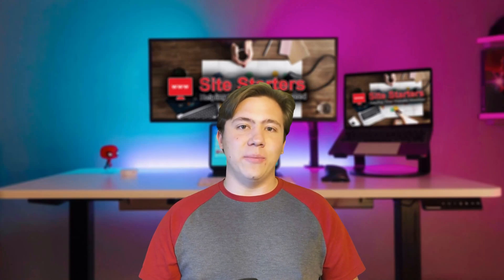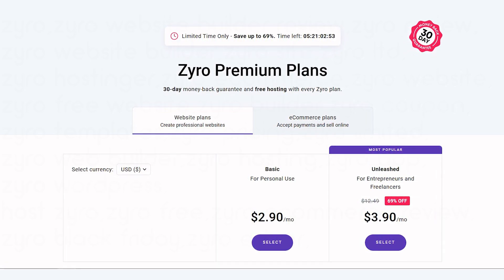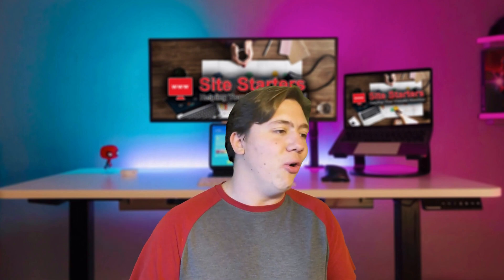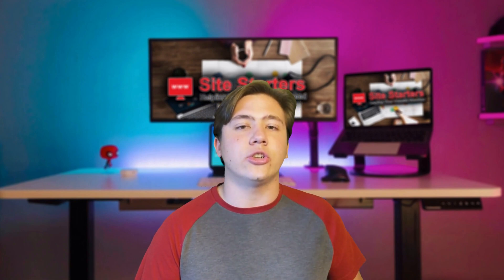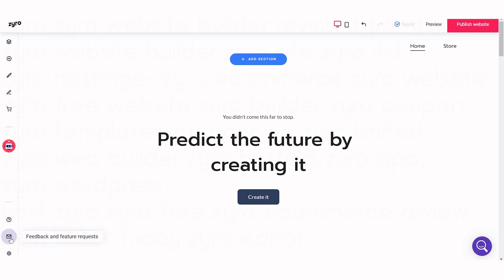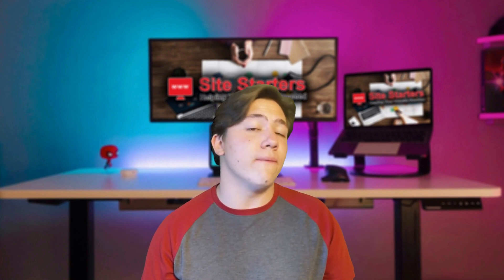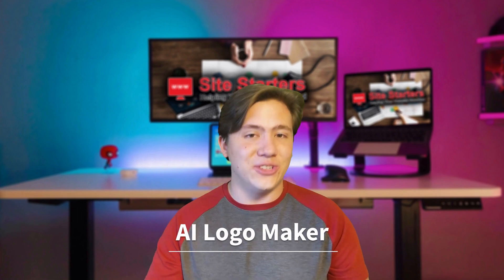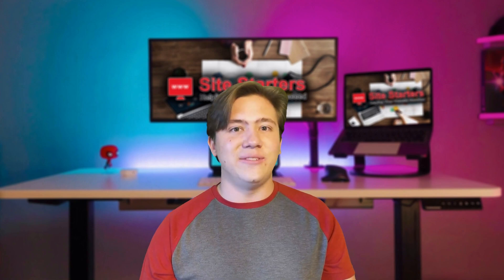Zyro Website Builder Review - My Honest Review 🔥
Zyro Website Builder Review - Zyro is the most affordable option in the market, OR Zyro offers the best price to quality ratio on the market.
---Timestamps---
00:00 Intro
00:57 What is Zyro Website Builder
01:33 Benefits of Zyro
03:20 Zyro Templates
04:27 Drag-and-Drop Editor
05:45 eCommerce payment methods
06:45 What is their AI Typer & Heatmap
08:20 Recap & Outro

👉 Looking to build a professional website fast that looks great on both desktop and mobile? Zyro claims to do just that, but do they?

Zyro is the most affordable option in the market, OR Zyro offers the best price to quality ratio on the market.
➜ Moreover, you can create a website in minutes starting from less than $3 a month with a 30-day money-back guarantee and 24/7 support.
➜ Zyro has a super-fast website loading time.
➜ You can also mention Zyro's free AI tools, such as AI Heatmap or Logo Maker.

Now in today's video, I wanted to go ahead and take you through zyro Website Builder and tell you about it, review it and let you know how it compares to other website builders. Zyro Website Builder Review

Now, in this review, I am going to be covering their entire platform features prices, everything you need to know. However, if you do want to check out zyro and get a special discount, you can use my promo code or click the link below to get three extra months for free with any plan and a free domain name for one whole year. Now, this still applies on top of your regular discount. So this is super, super good. And I would definitely recommend checking them out with that link at any point in this video. Zyro Website Builder Review

If you're convinced that this could be a good platform for you go ahead and do that. However, now let's go ahead and get right into the review. Now talking about zyro Website Builder essentially zeros Website Builder is the most affordable option on the market. For all the website builders out there. At this moment, it takes only a few minutes to actually create a website. But the really neat thing about zyro is the fact that the starting plan costs $3 a month. And of course you also get 24, seven support and a 30 day money back guarantee on top of that.

So you're getting a $3 a month plan, which for a website builder is incredibly cheap. But you're also getting those extra features. And that ability to go back if you decide to change your mind on it. Now as iro does have super, super fast loading times, which is really good as well, because a lot of these website builders won't primarily, you know, focus on loading time, so we won't provide good loading times, however, I found zero that the loading times are super fast, which is another benefit for their platform. Zyro Website Builder Review

Now another nice thing about zyro is that it's actually got e commerce plans as well. So if you are focusing on e commerce and you want to sell e commerce products, or just want to sell products through an e commerce store, you can do that with their plans. And they've got a bunch of really nice features on top of their e commerce plans, which really just add to it, for example, they've got integration with stuff like Instagram and Facebook.

So you can sell products through there as well. And they've got one dashboard where you can manage basically everything from inventory, to orders to tracking to customer service, you name it, it's all on the dashboard. And it's super user friendly as well, the UI is great and up to date. So you're not dealing with one of these old UI systems. It is super, super nice and clean. And it just feels great to use. Now, it's also got a super, super simple CRM, which is really nice, because you can keep your customers very happy with all of those extra features like automated emails, coupon codes, and customizable discounts. Zyro Website Builder Review

Now one nice thing about zyro. Another thing which I have found is they've got a lot of templates

Please give my video Zyro Website Builder Review - My Honest Review a big thumbs up